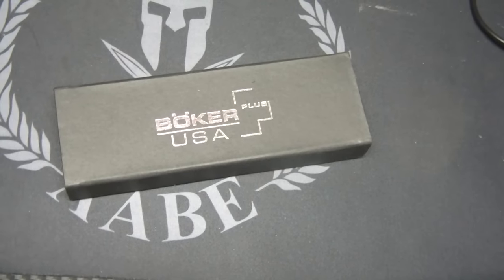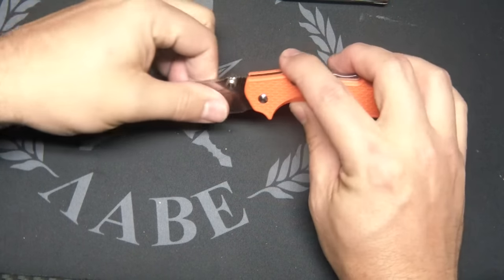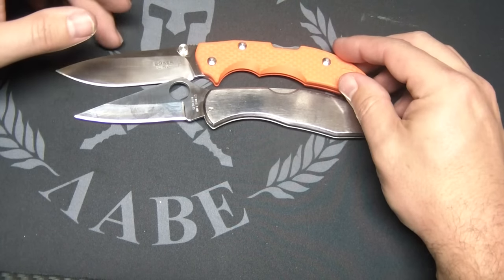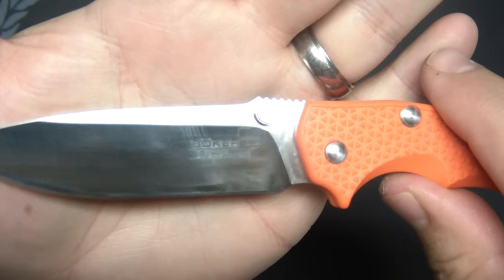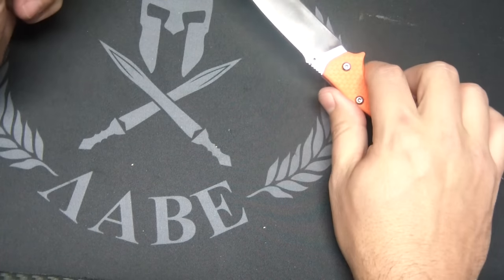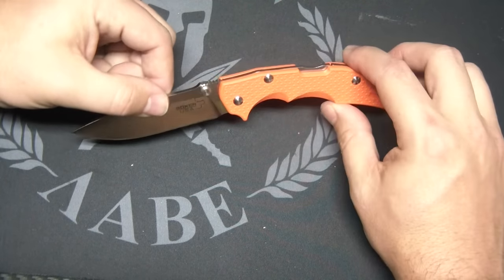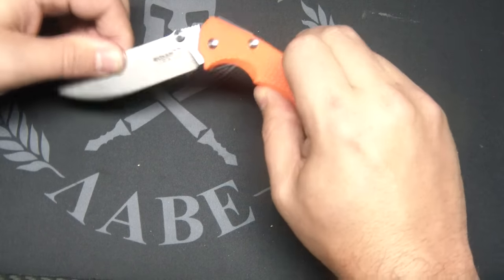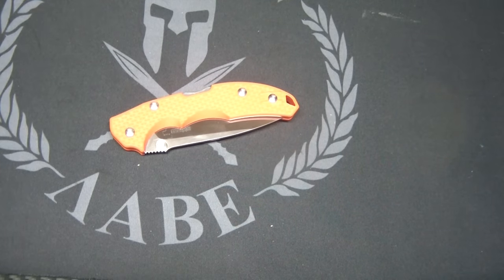Boker Plus USA Patriot First Impressions-Made in the USA!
My first impressions of Boker's first US made knife. Made by Fox Knives USA for Boker, the Patriot comes into market at a reasonable $74. Made with 154CM steel and GRN handles. The Patriot is a great EDC for those on a budget.